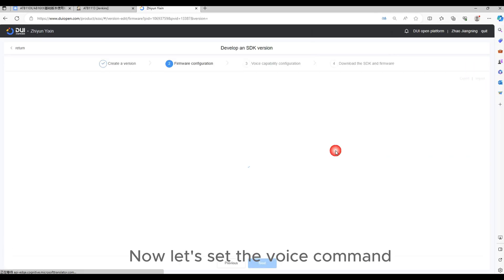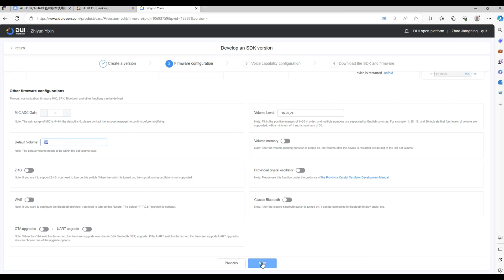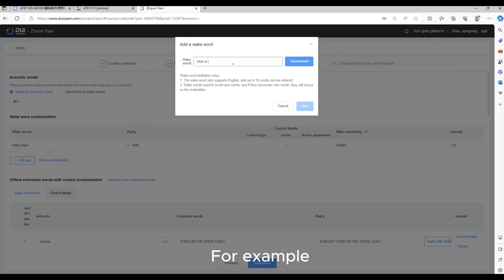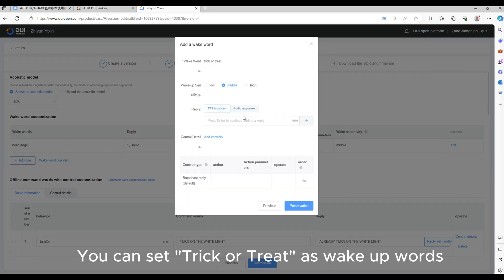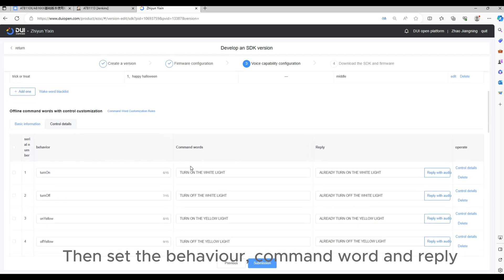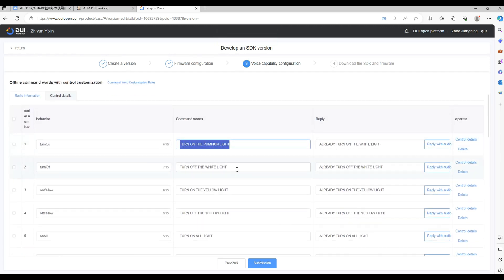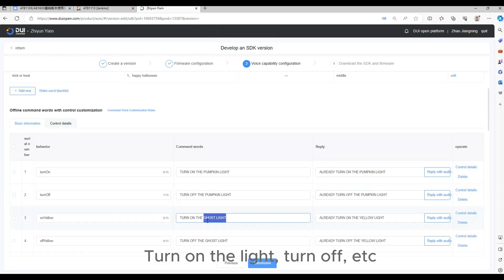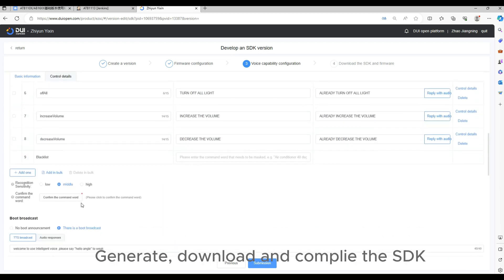Offline Voice Recognition Module DIY - 200 Custom Voice Commands | Set Up and Tutorial | Dusun IoT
How to Use the Offline Voice Recognition Module to Add Voice Control to Your Projects

00:06 Hardware Intro
00:33 SDK Set Up
01:00 Happy Halloween Light Voice Control

Far-field voice technology utilizes microphone arrays, signal processing, and speech recognition engines to capture, recognize, and understand user voice commands, allowing control of smart appliances from several meters away for a more convenient lifestyle.

Dusun far-field voice solution includes a variety of offline and online speech recognition module models. It supports customized wake-up and command words and can be integrated with devices from smart home, automotive, and medical equipment manufacturers. This solution reduces development costs for manufacturers, improves product development efficiency, and enhances the added value of products.

The voice module supports a variety of voice commands and 200 custom command words, including playing music, turning on the lights, setting the alarm, etc. You can apply the module to various smart devices, including microwaves, heaters, sweepers, etc.